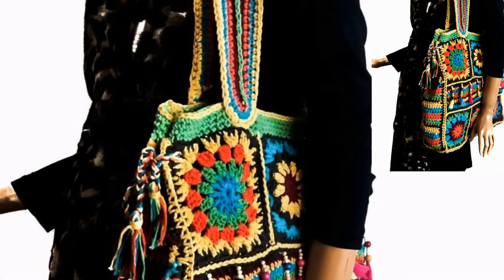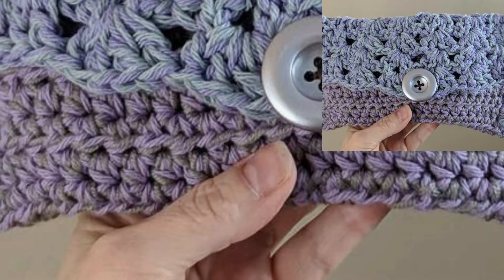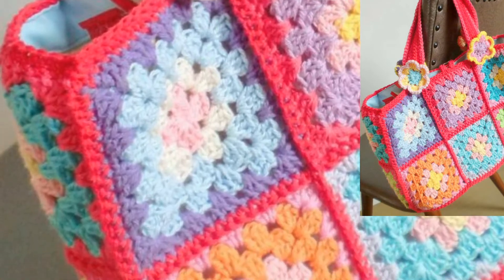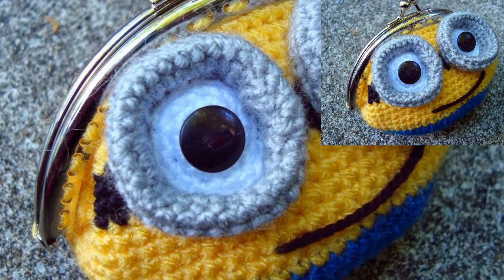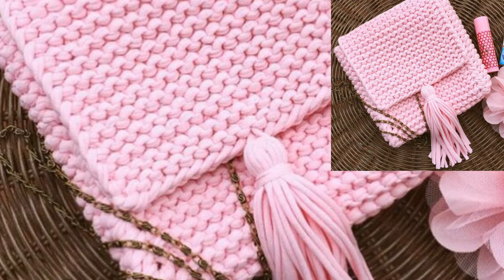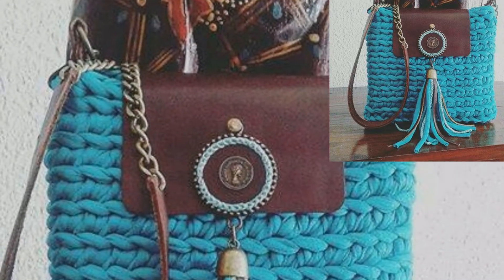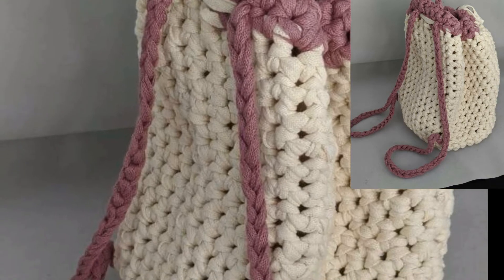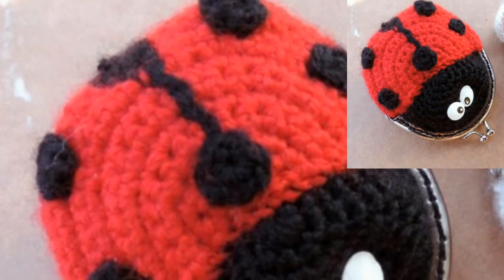Unique & Creative CROCHET handbags Designs for Girls||Handmade bags Ideas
When crocheting a purse that’s actually functional, you’ve got to make it sturdy! You want a handbag that keeps your belongings safely inside and won’t stretch out over time.

we are talking about the lovely bags, totes, and purses serving the carrying purposes for our various outdoor trips. Get 40+ free crochet bag patterns to make a crochet tote bag, market bag, tapestry bag, shopping bag ..
Now get a stylish holder on your shoulder or a super gorgeous carrier in your hands whenever heading to the market, college, or any other outdoor spot with one of these crochet bags, totes, or purses. All are made with delightful and colorful yarns in various styles and patterns that are immensely easy to do at home